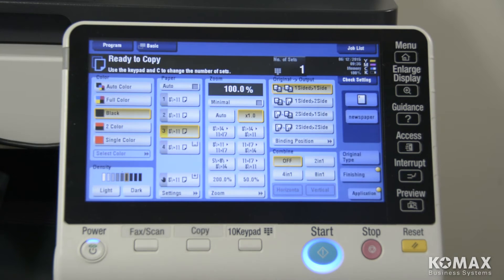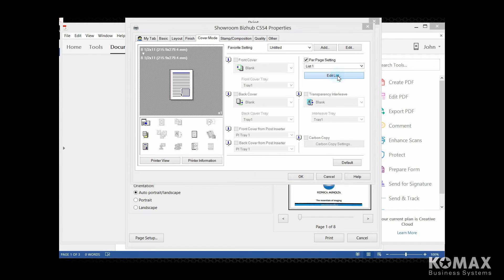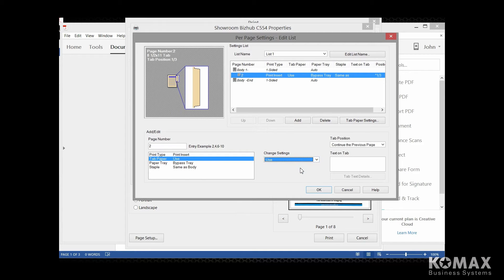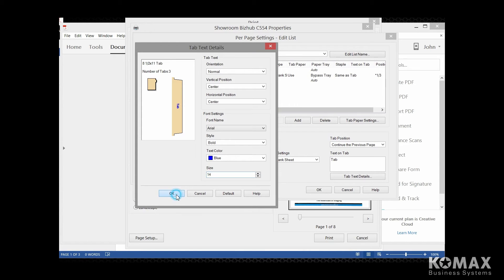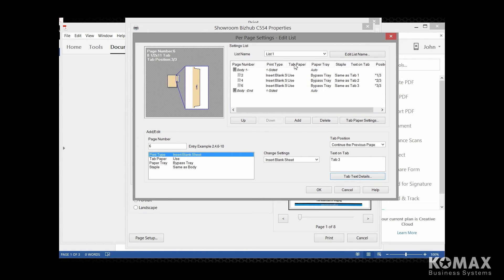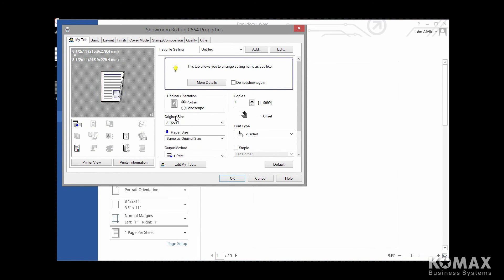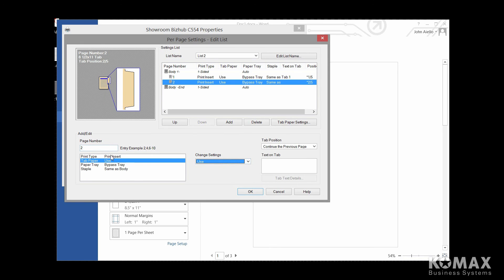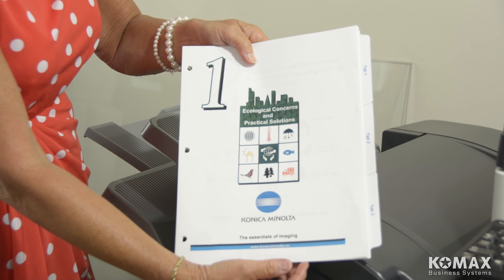Bizhub Tab Printing Setup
How to setup your Bizhub to print Tabs. Includes Tab setup from you print driver on you computer.